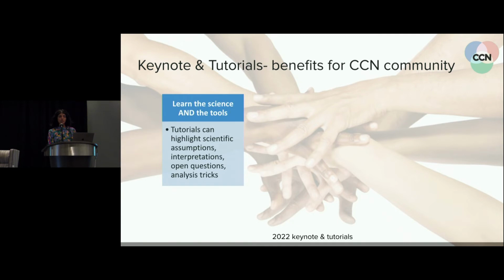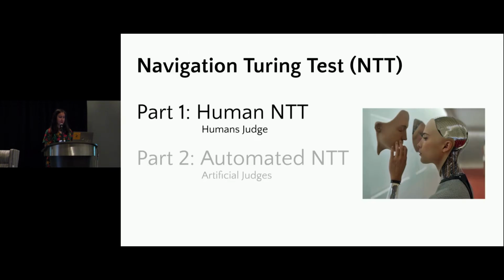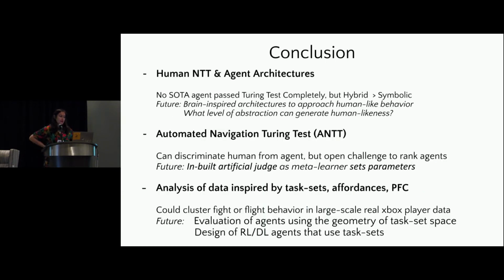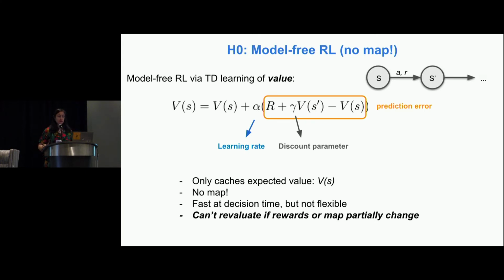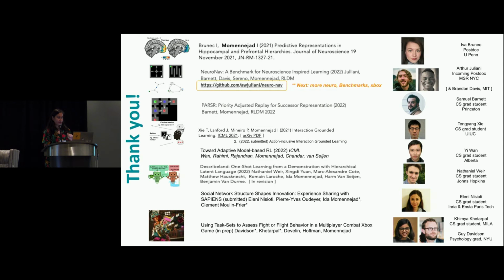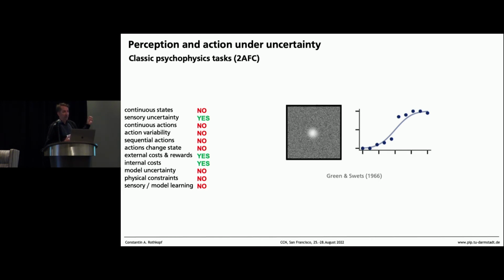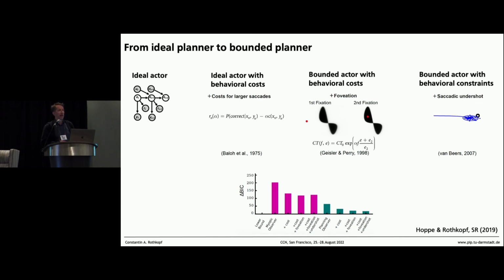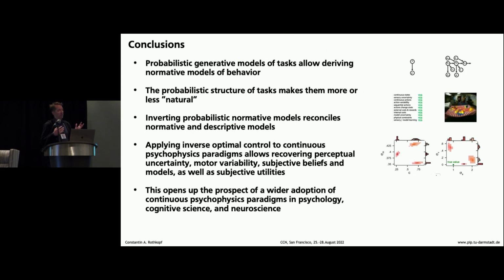CCN 2022 Keynotes & Tutorials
00:00:00 Introduction (Leyla Isik)
00:03:34 Ida Mommenejad - Varieties of human-like AI
00:53:25 Constantin Rothkopf - Putting perception into action